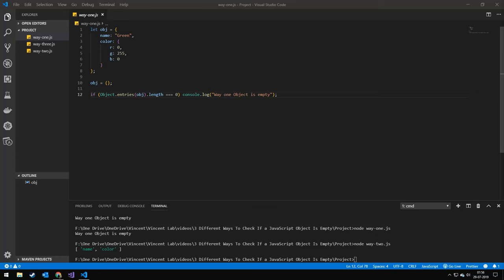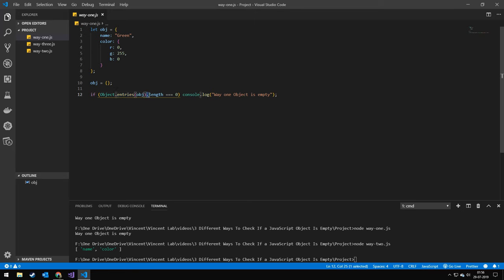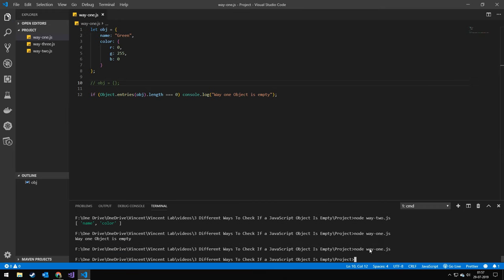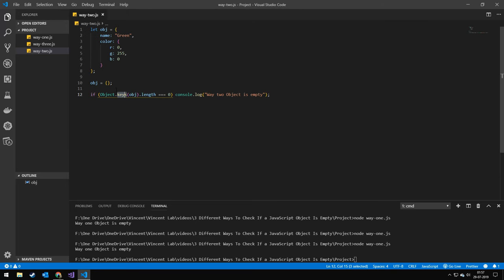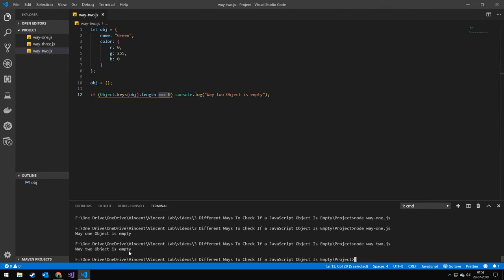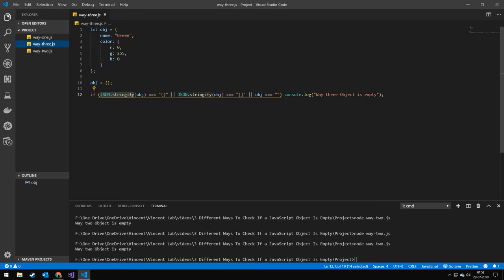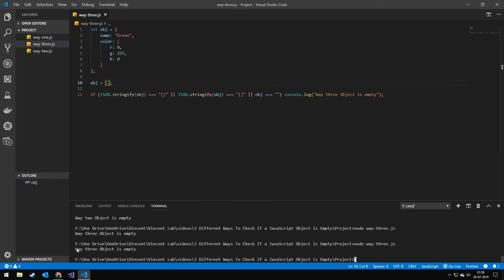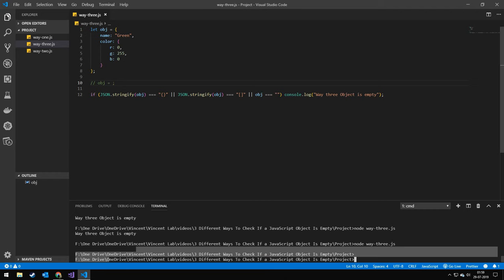3 Different Ways To Check If a JavaScript Object Is Empty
In this video I will show three different ways to check if a JavaScript object is empty

✅ Information about me:

Name: Vincent
Country: Denmark
Age: 21